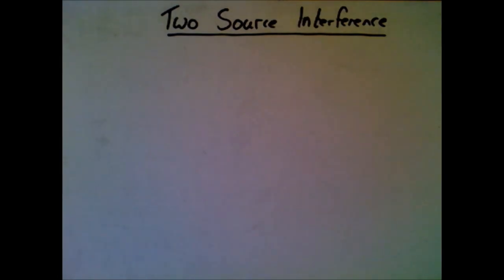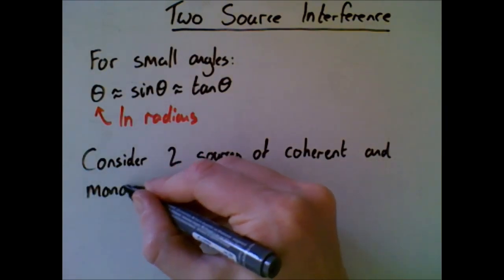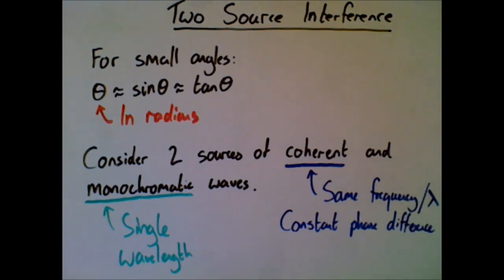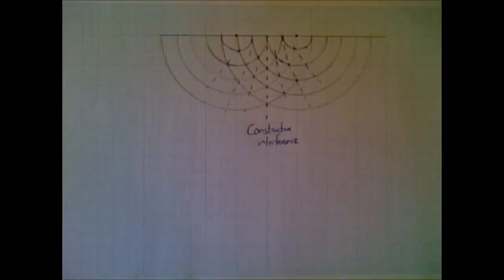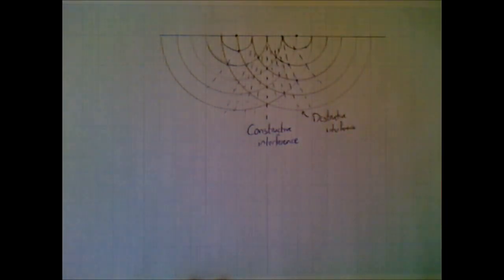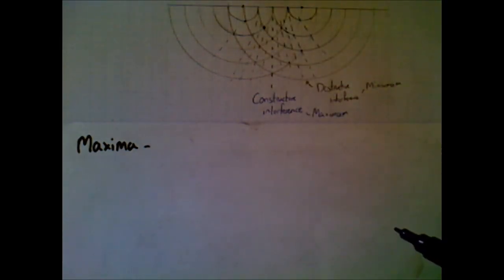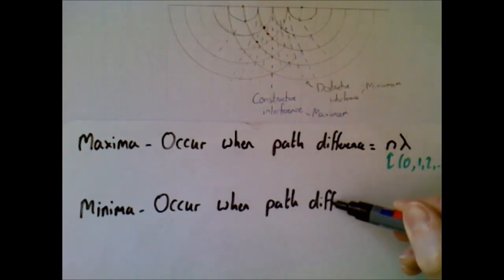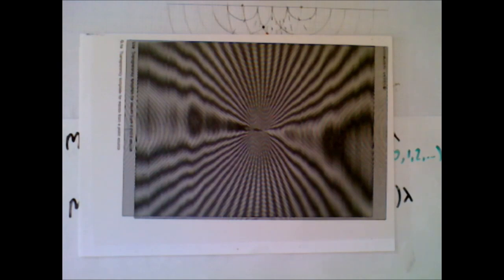A Level Waves: 9. Two-Source Interference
Video covering two-source interference from the AQA Physics A Level Waves topic.